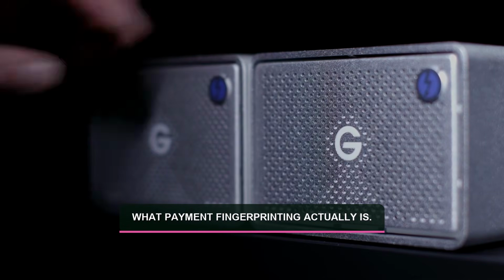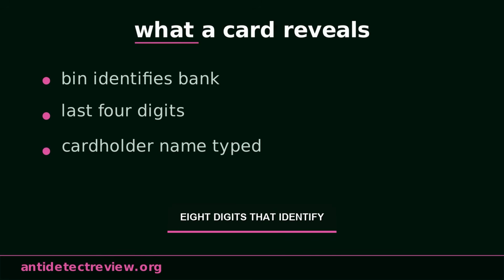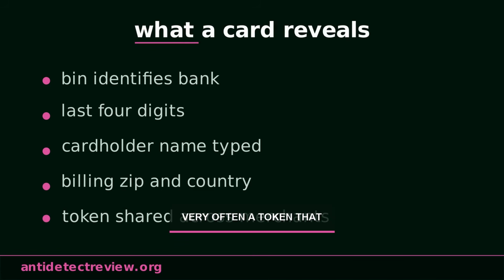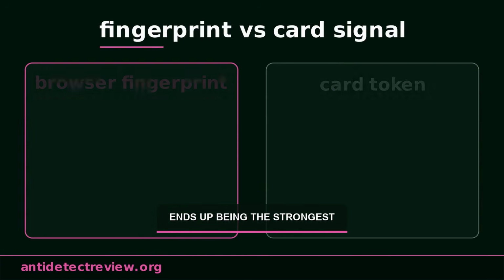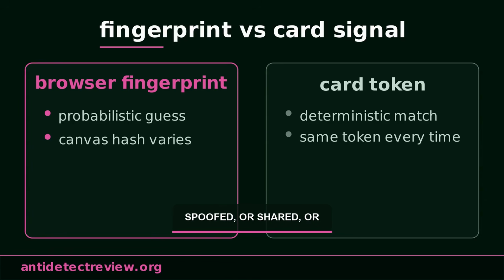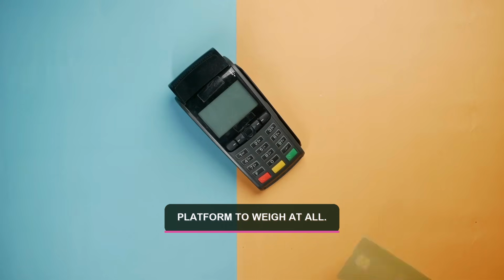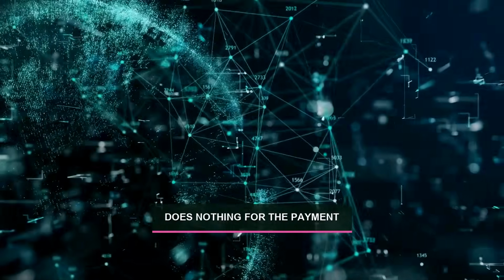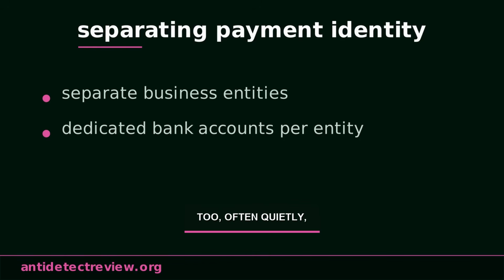Payment And Billing Signals That Link Accounts (2026)